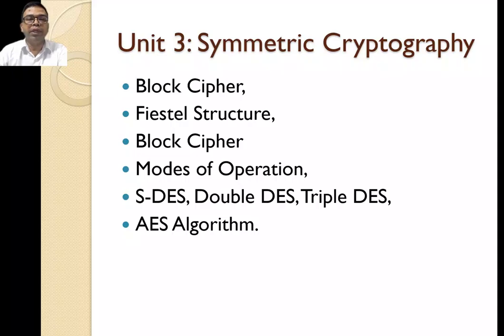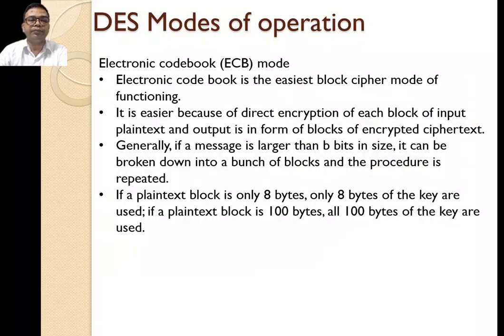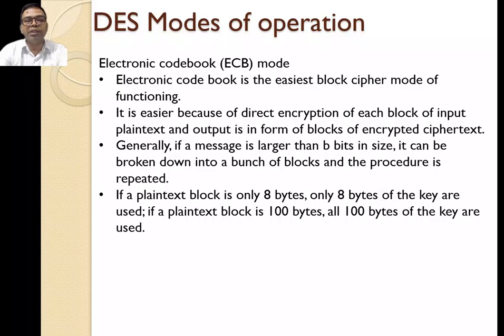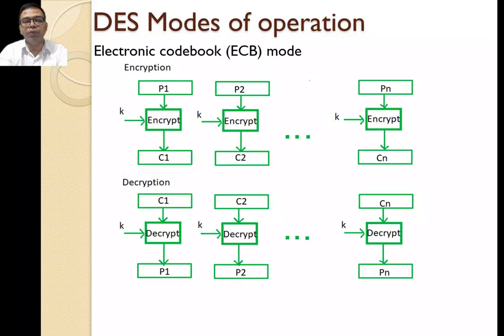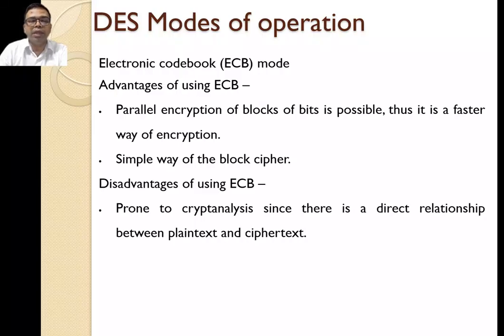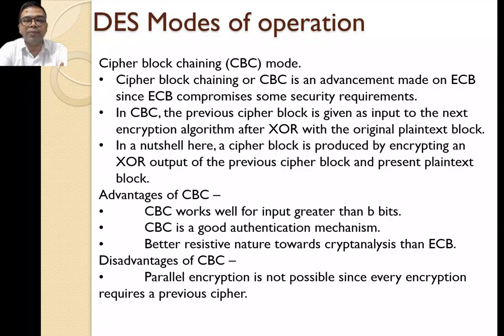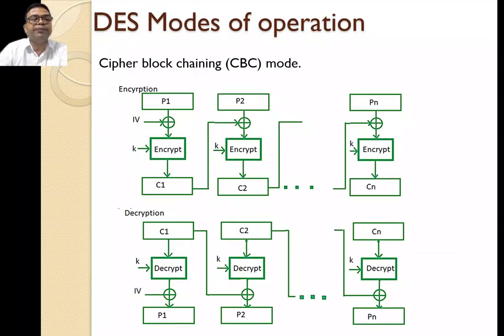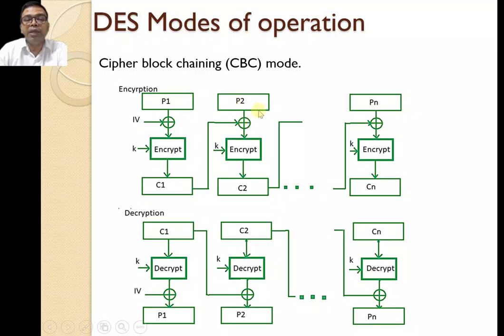Unit-3 Lecture-1: Information Security LY B Tech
This video lecture deals with the concept of DES modes of operation from Unit 3 Symmetric Cryptography.